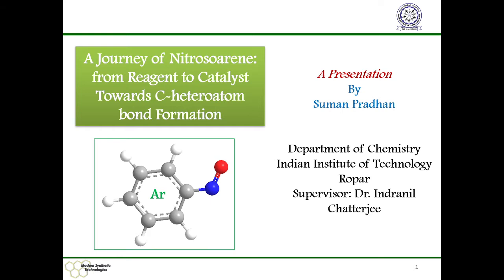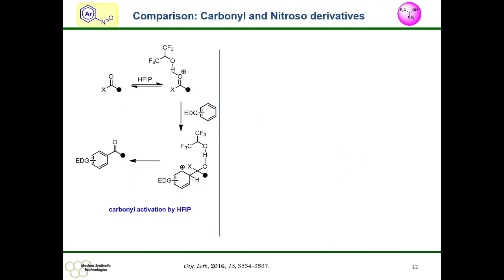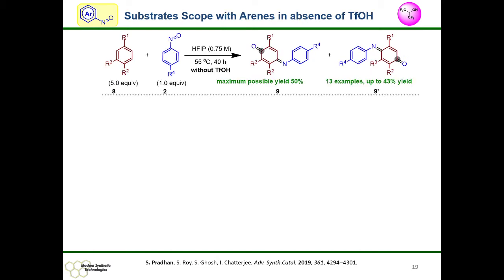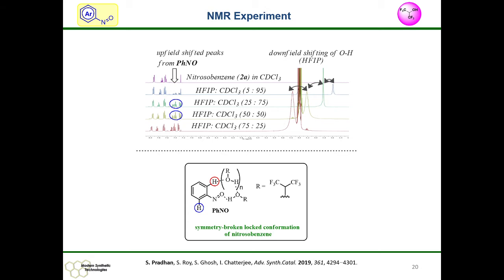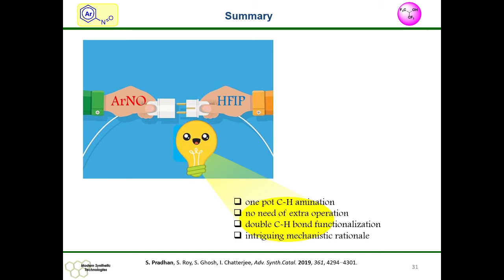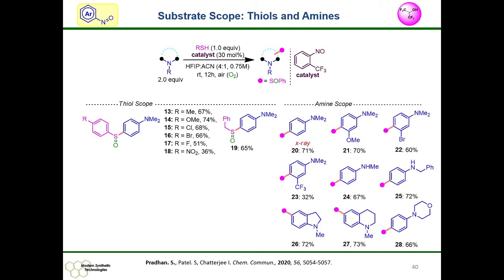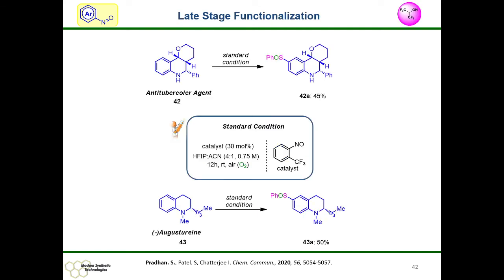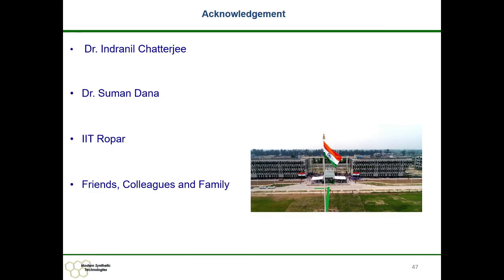Nitrosoarenes: From Reagent to Catalyst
Guest Speaker: Mr. Suman Pradhan, PhD
Indian Institute of Technology Ropar, India
Supervisor: Dr. Indranil Chatterjee

He has discussed on their journey towards the use of nitrosoarenes, typically ambident electrophiles, as a catalyst to execute synthetic transformations.